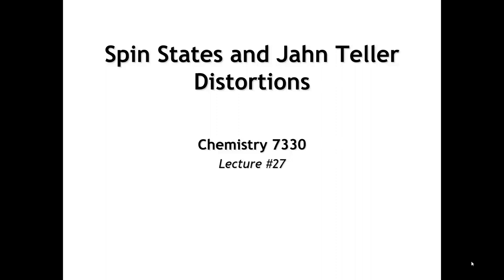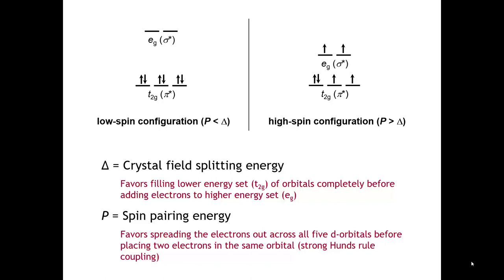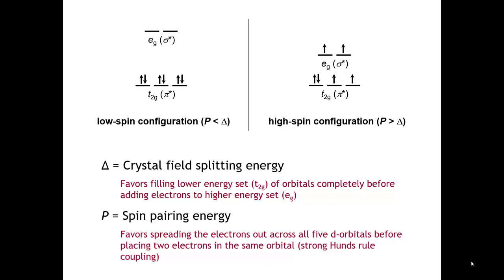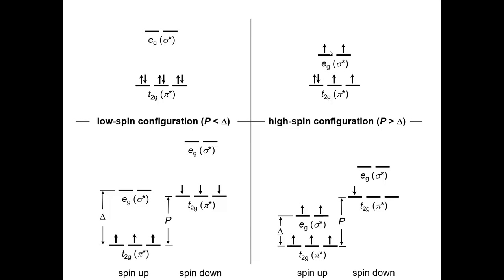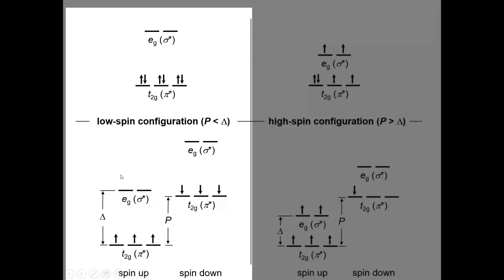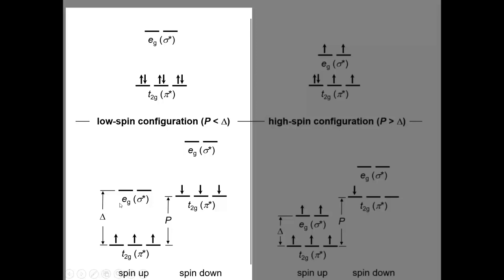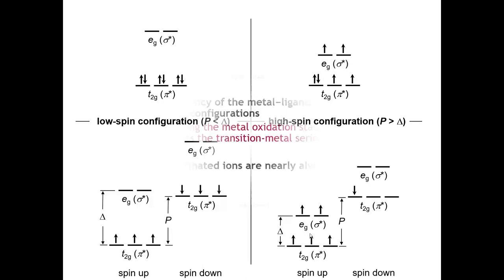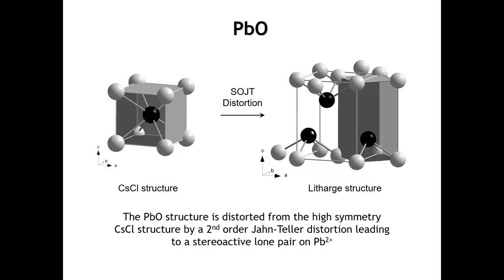Lecture 27 Spin State Configurations and Jahn Teller Distortions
The relatively modest energetic splitting of the d-orbitals by the surrounding crystal field is comparable to the repulsive energy of putting two electrons in the same orbital, the spin pairing energy.  This gives rise to electronic states where the electrons singly occupy all five d-orbitals before pairing (high-spin configuration) as well as states where the lower lying d-orbitals are completely filled before moving onto the higher energy d-orbitals (low-spin configuration). In the first half of this lecture this topic is explored. In the second half, Jahn-Teller distortions are discussed. These are electronically driven structural distortions that lower the symmetry of the molecule. This lecture was designed and delivered by Patrick Woodward for use in the course Solid State Chemistry (Chem 7330) at Ohio State University.